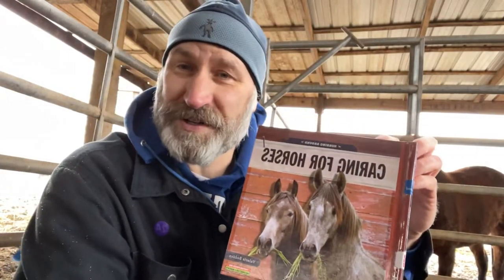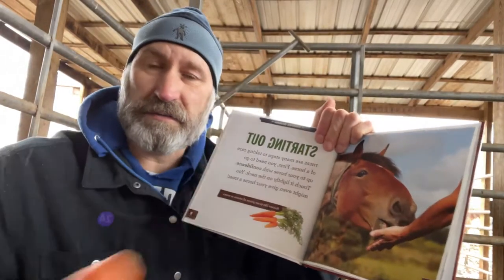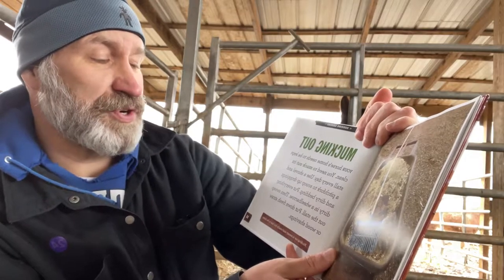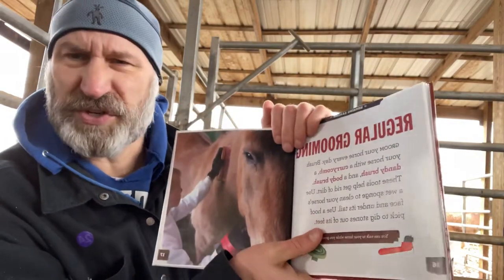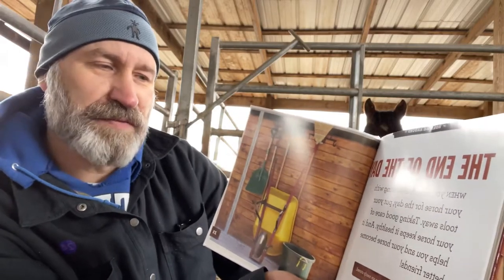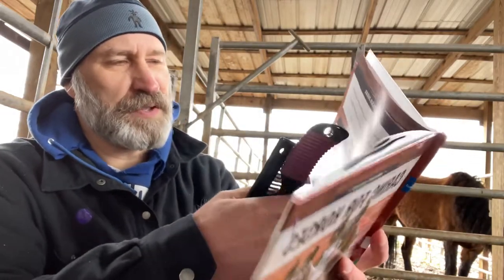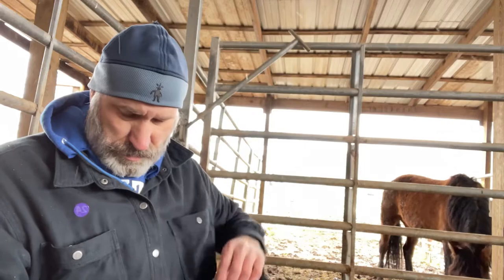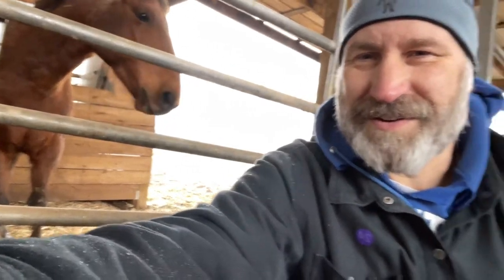Caring for Horses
Basic horse care and vocabulary